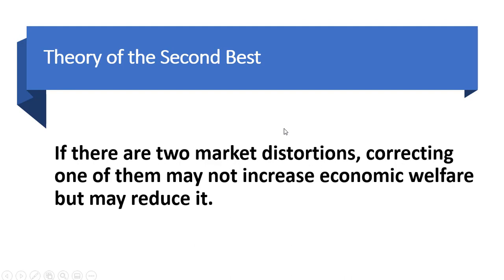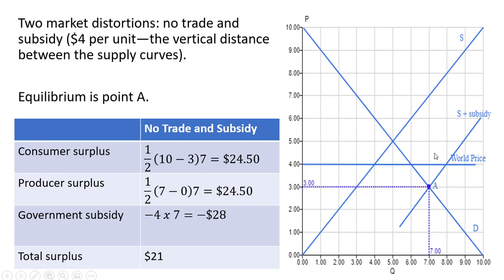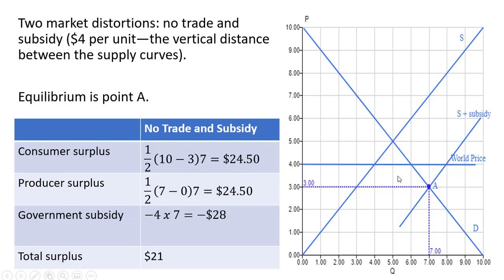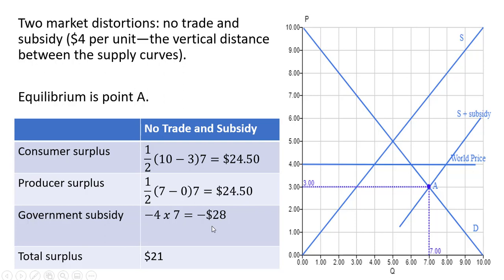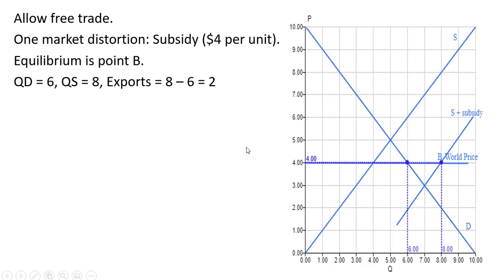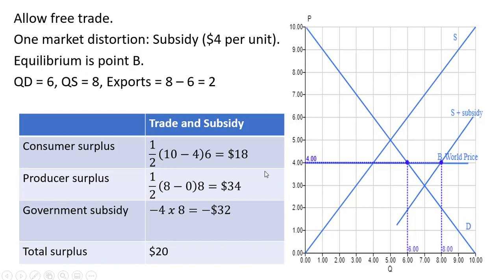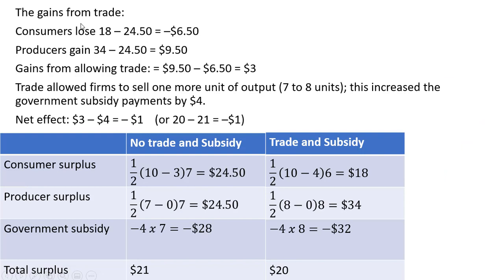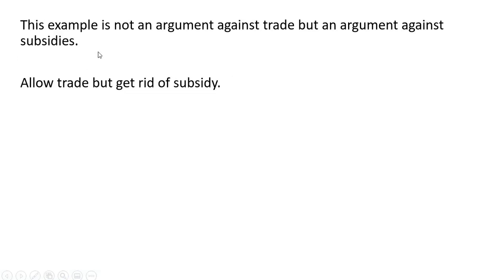Theory of the Second Best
If a market has two distortions, correcting only one distortion may not increase economic welfare. This video examines what happens if there is a trade restriction and subsidy in a market, and then the trade restriction is lifted.